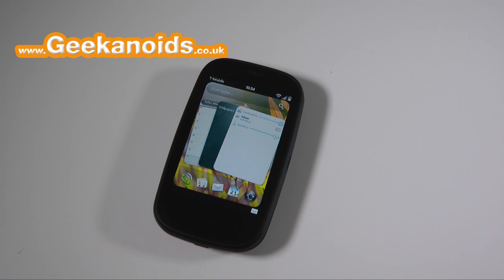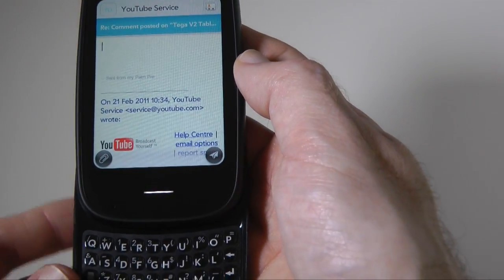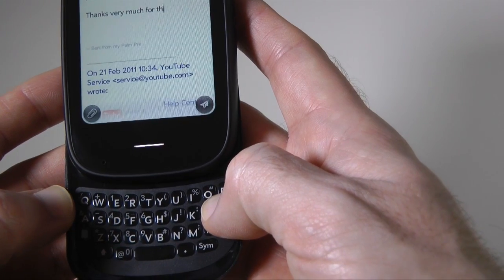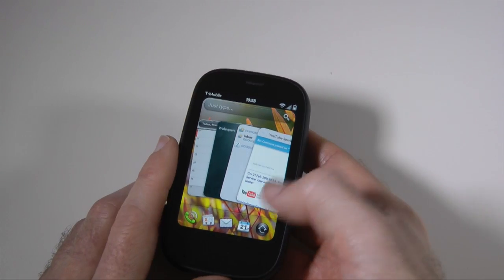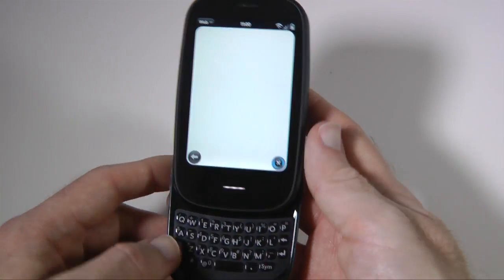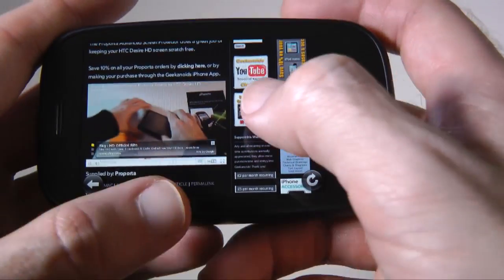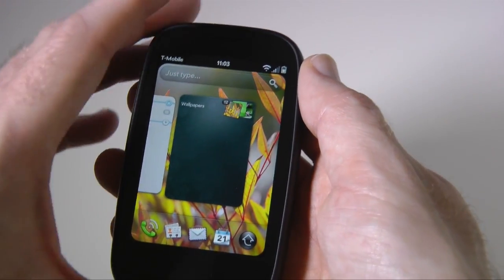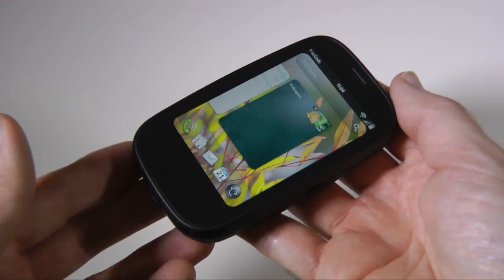Palm Pre 2 Full Review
This is my full review of the compact Palm Pre 2 mobile phone.

My intro & outro was created with the help of a template by Nefos.